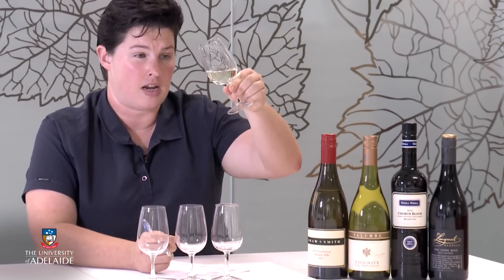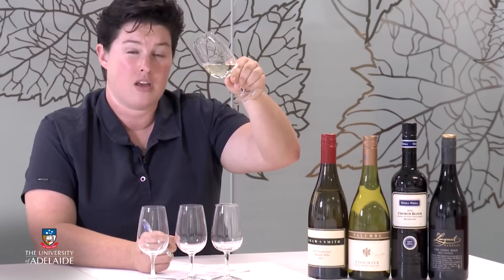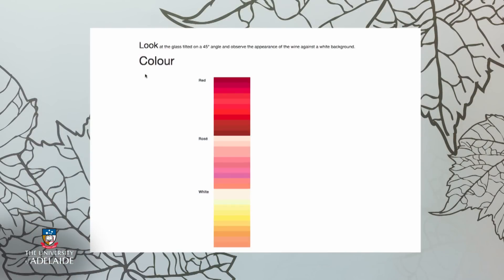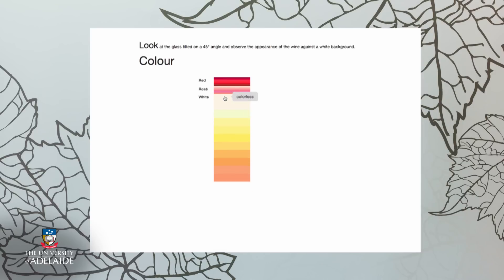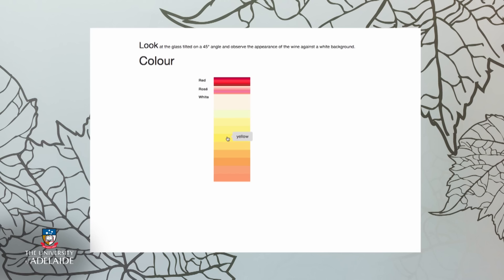World of Wine: Wine appearance